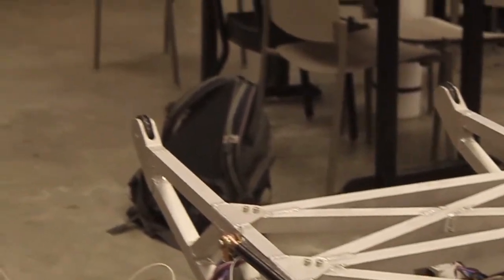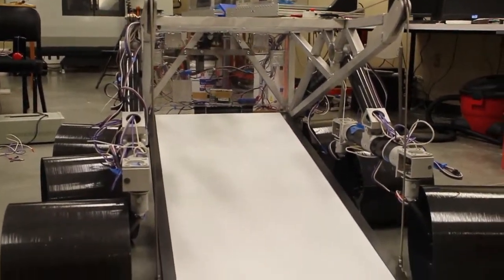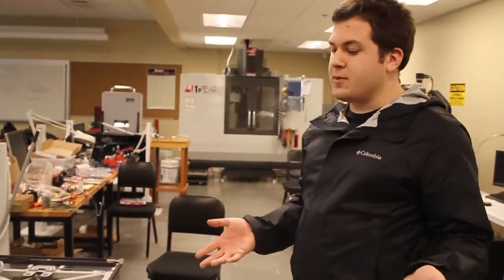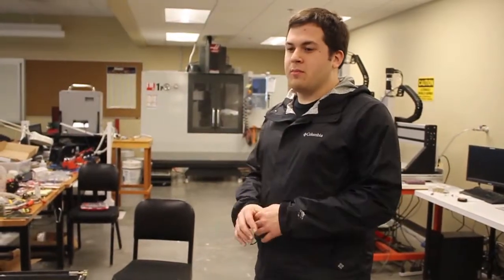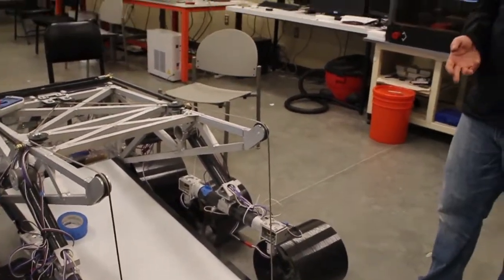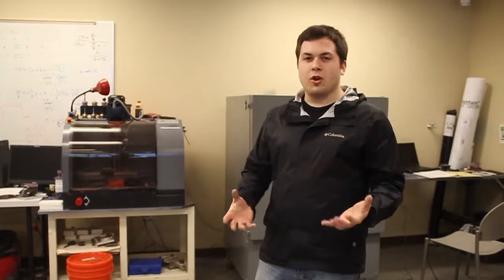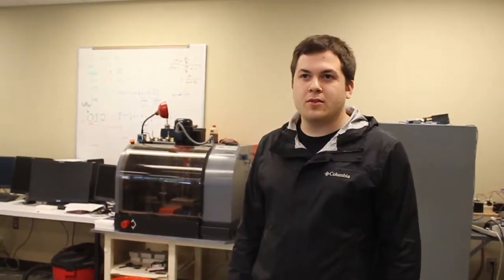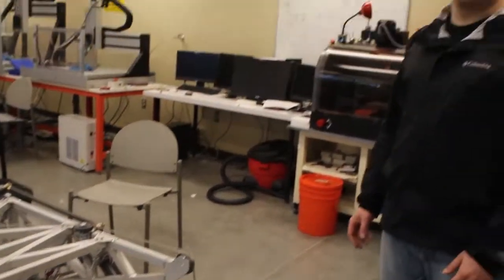Mars Rover - Robotics Club